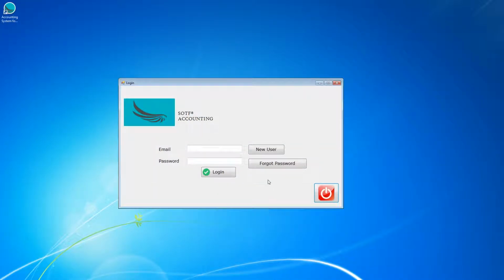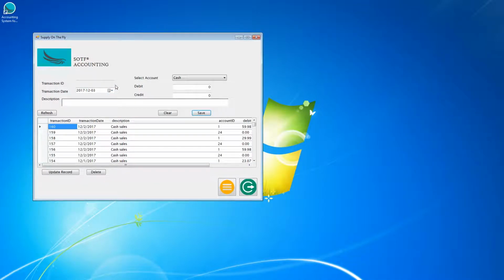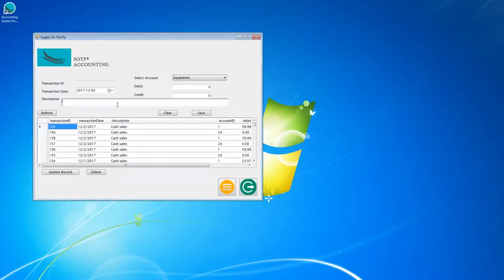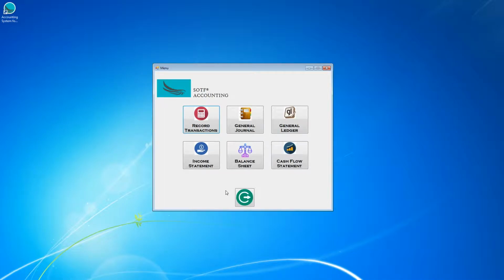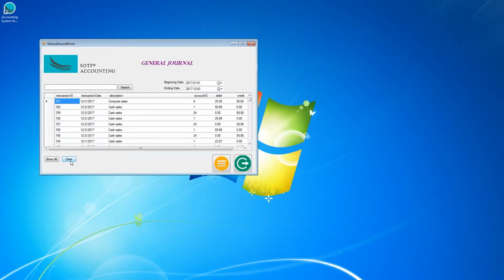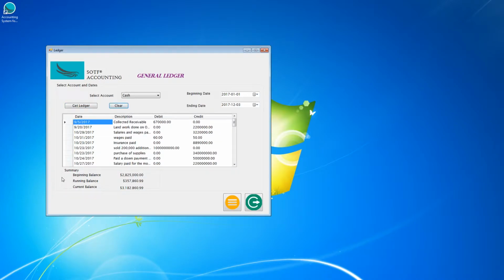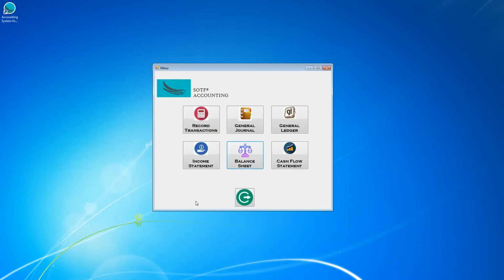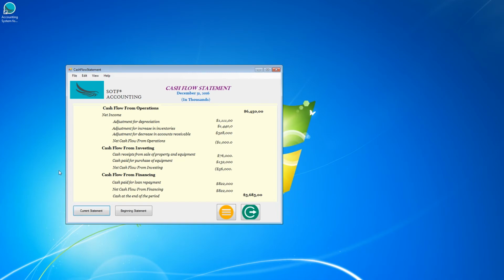Supply on the Fly Training - Accounting Application Basics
This video explains the basic information needed to operate the Accounting Application